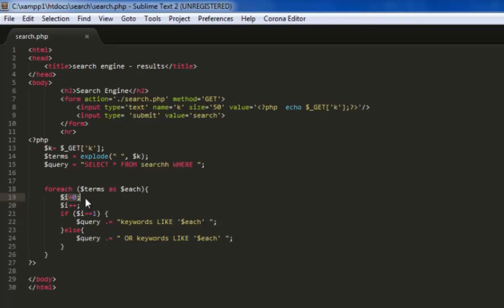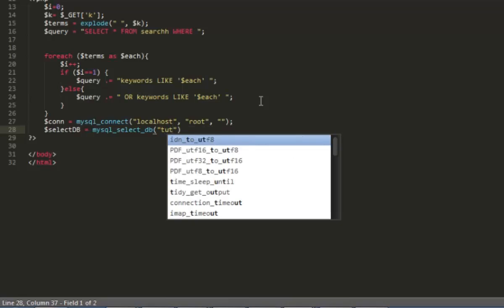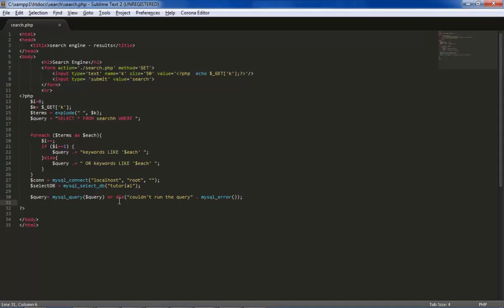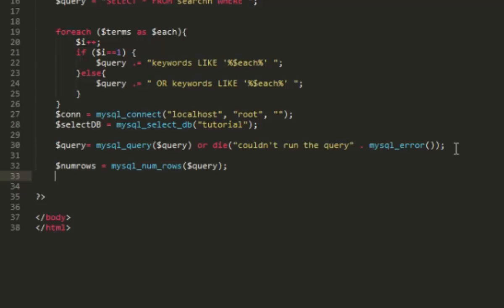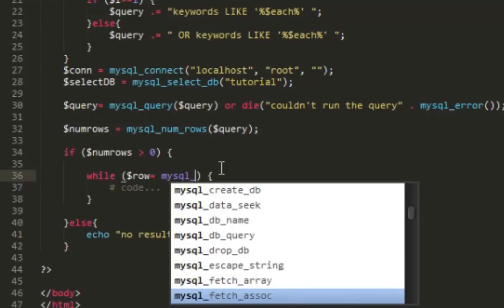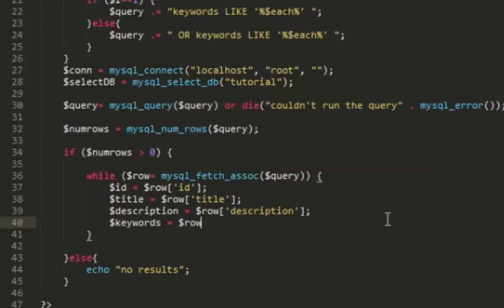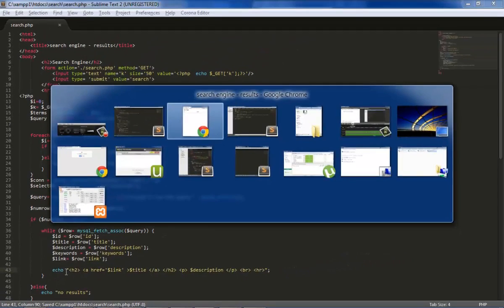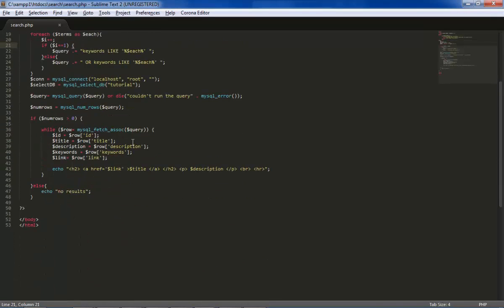part 9 - create a simple php search engine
in this part we are going to finish up, we are going to display the results and fix our code